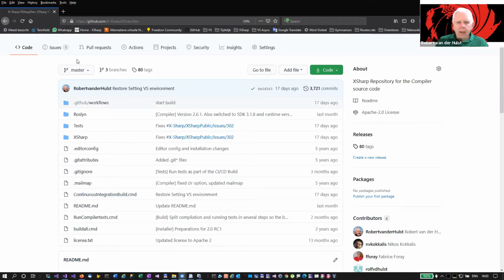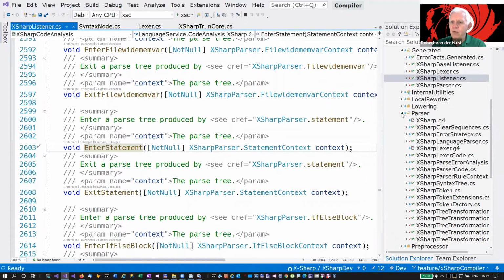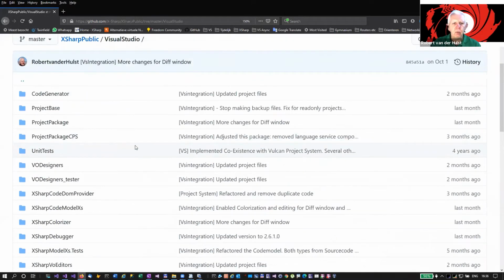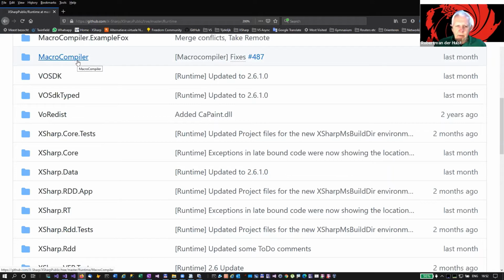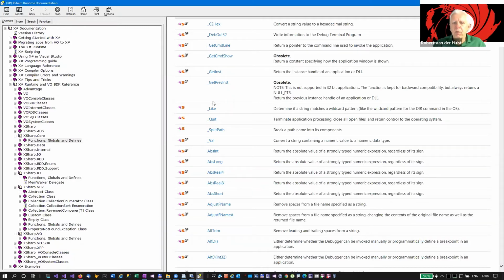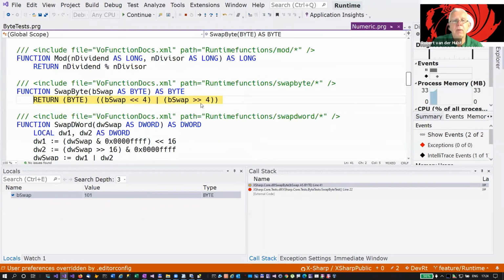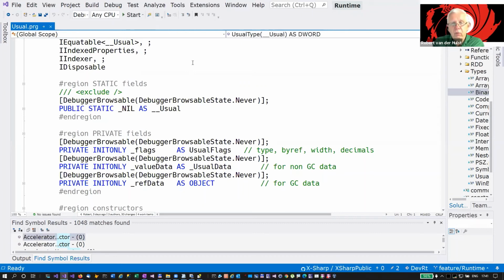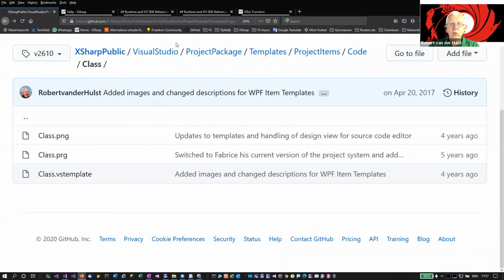Intermediate: Navigating the XSharp Source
This is the recording of the online session "Navigating the XSharp Source" from Thursday November 5th, 2020